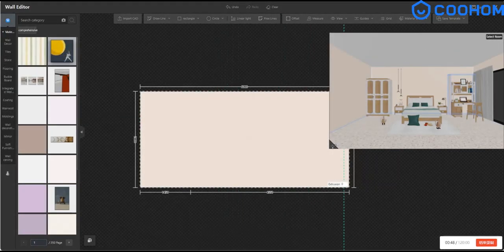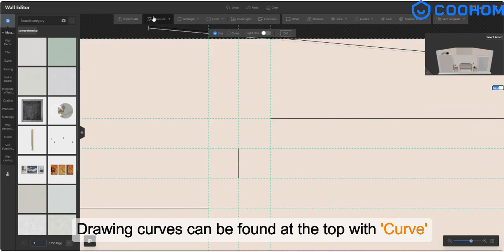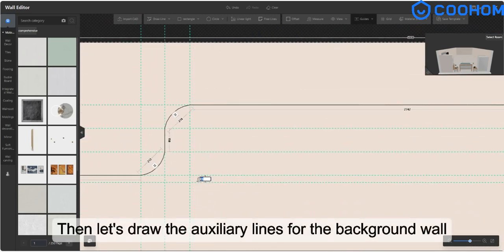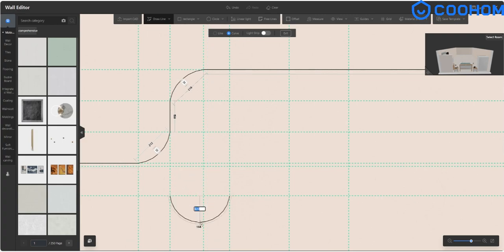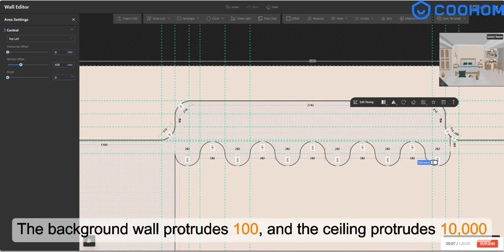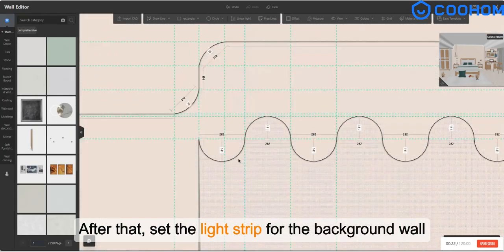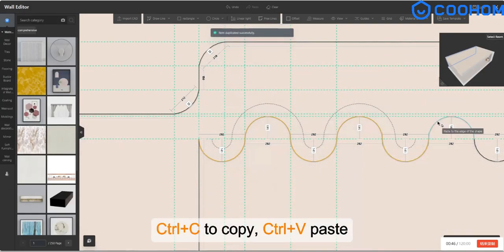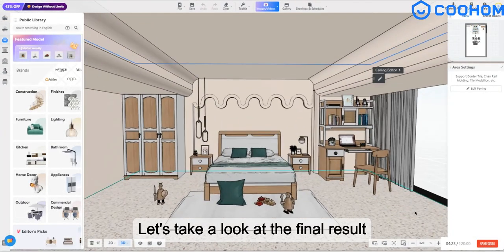How to create a wave feature wall in Coohom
💡【Tips&Tricks:How to create a wave feature wall in Coohom】